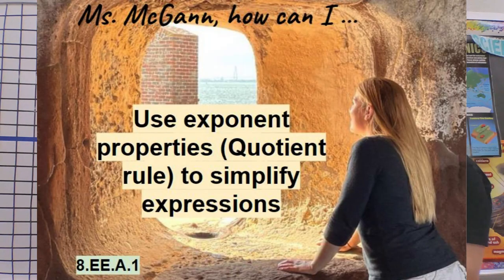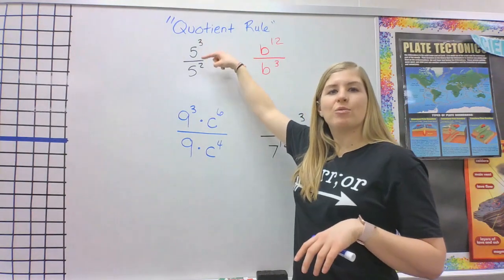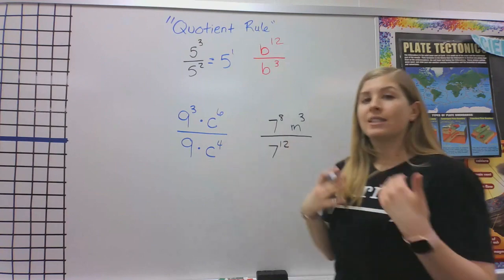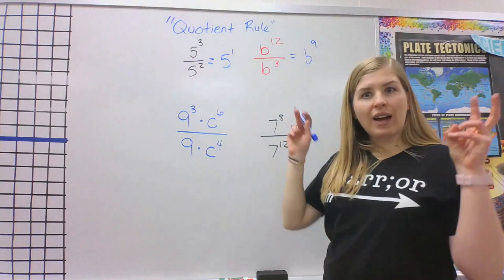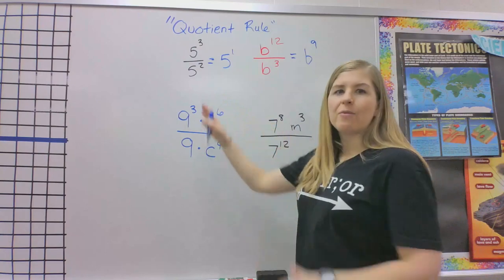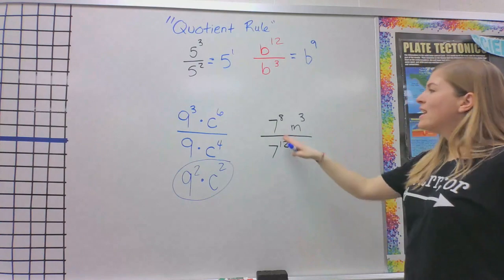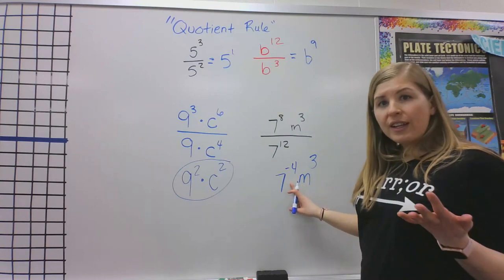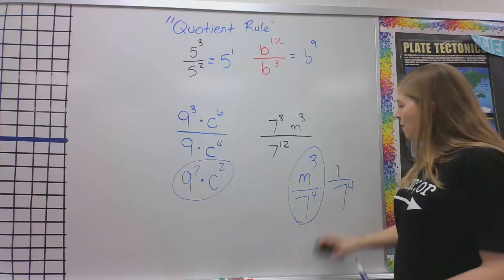"Quotient Rule" for Exponent Expressions